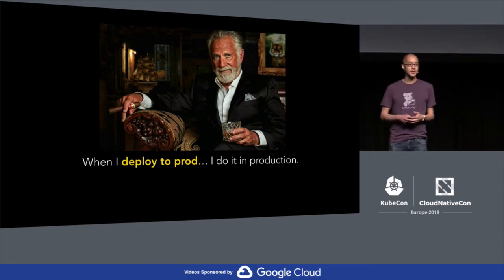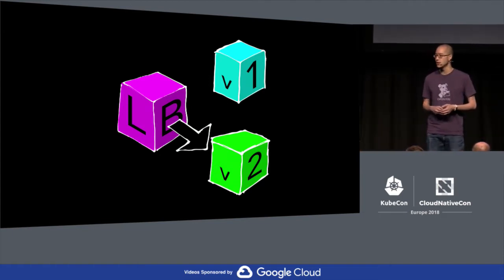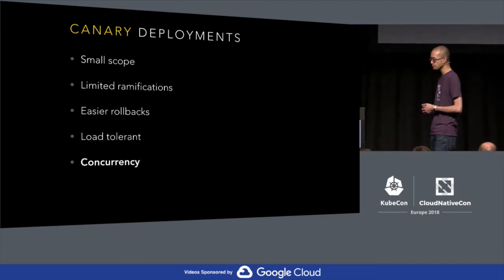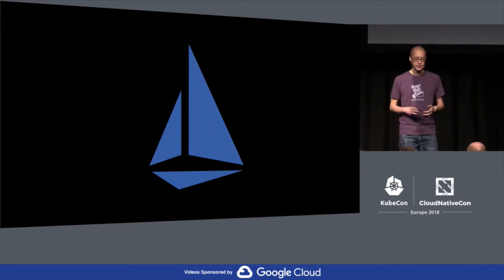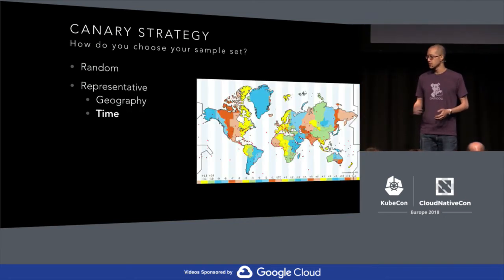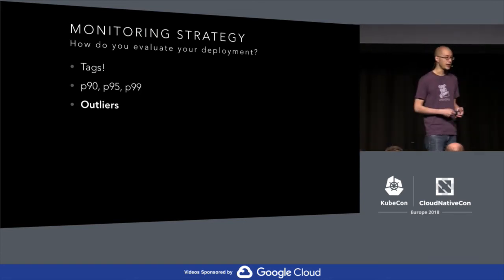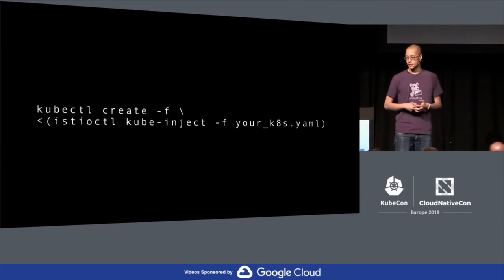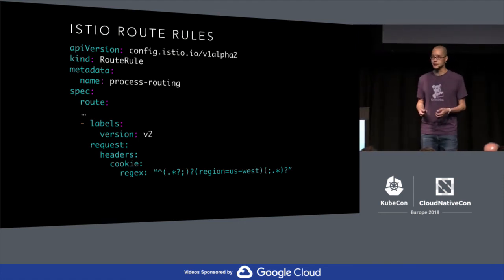Canary Deploys with Kubernetes, Istio and Envoy - Jason Yee, Datadog (Beginner Skill Level)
Working with complex systems means that even well written code can behave in unexpected ways, leading to outages and critical issues. Kubernetes allows you to easily rollout new code and quickly revert to safe, stable releases when issues are identified. But often the damage done in the short period between deploy and rollback is significant. In this session, I’ll show you how to limit the effect of unforeseen issues using canary deploys with Istio. I’ll also cover ways to better monitor your applications in Kubernetes to help you spot potential problems before they affect your entire customer base.

"About Jason
Jason is a technical evangelist at Datadog, where he works to inspire developers and ops engineers with the power of metrics and monitoring. Previously, he was the community manager for DevOps & Performance at O’Reilly Media and a software engineer at MongoDB. He’s currently exploring the world while living as a nomad and would love to hear about the part of the world that you call home."